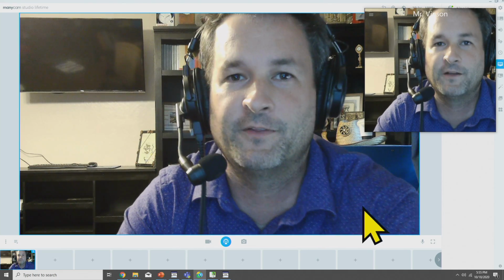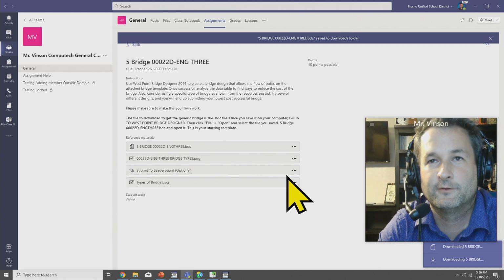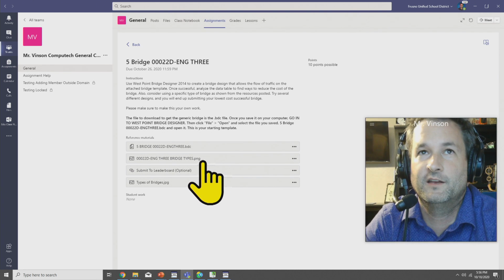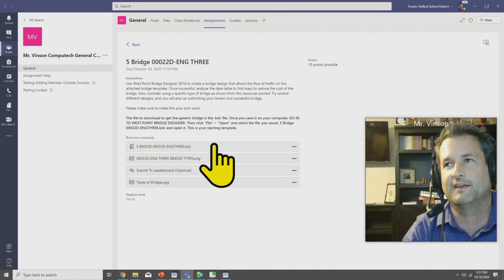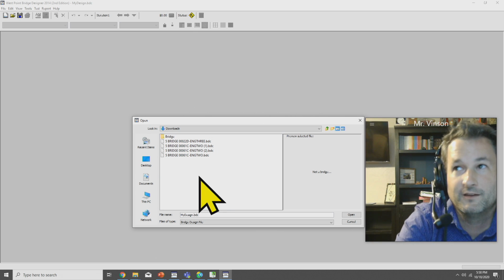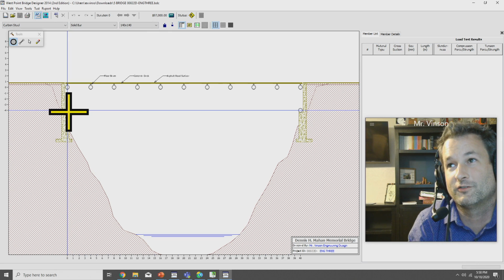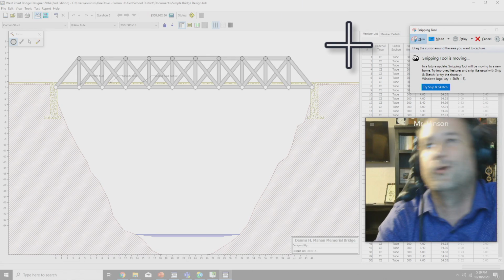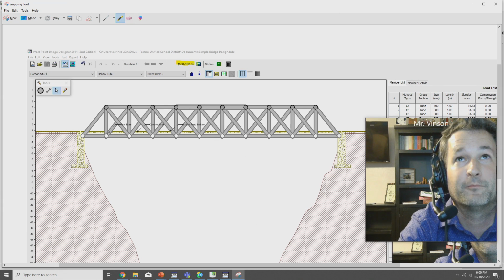Mr. Vinson Bridge Design Challenge 00022D-ENGTHREE Middle School Engineering Design Distance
Students, take a look at assignment 00022D-EngThree West Point Bridge Assignment.